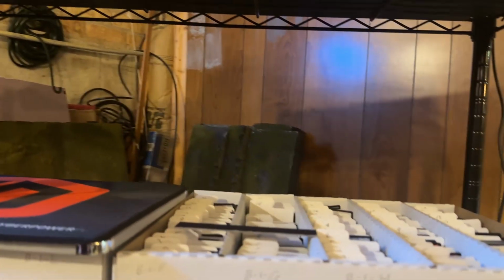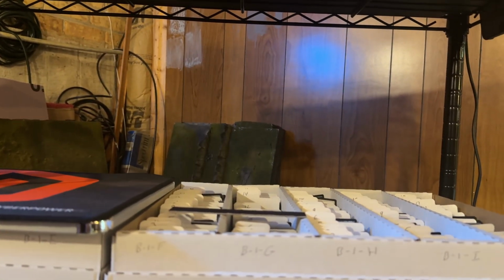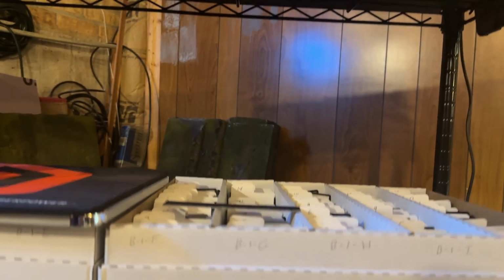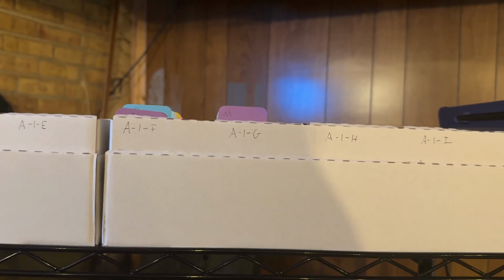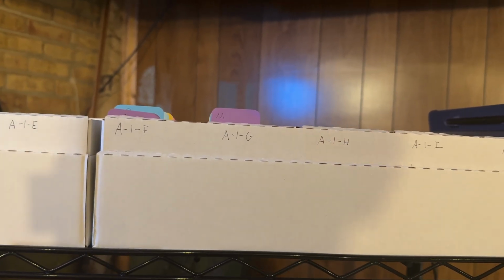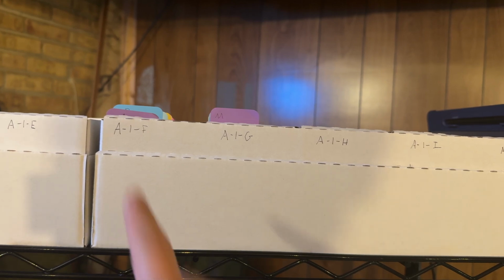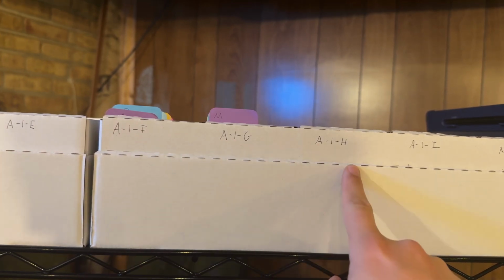TCG Inventory Management: What's Working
Already use Mana Pool?
MP-h9JUMkyn1kCKXZJYyGWCfd

Talking about how I am doing inventory management for the TCG business.